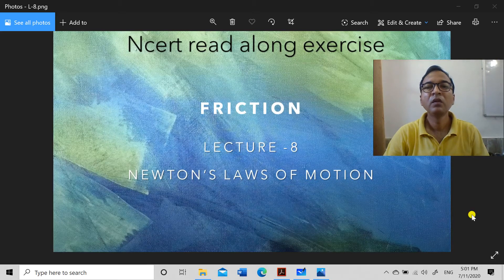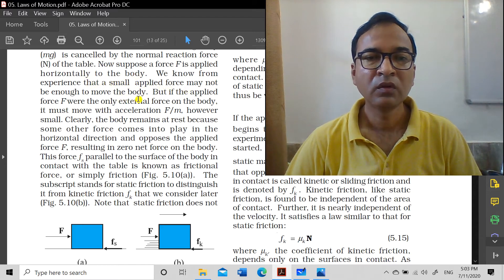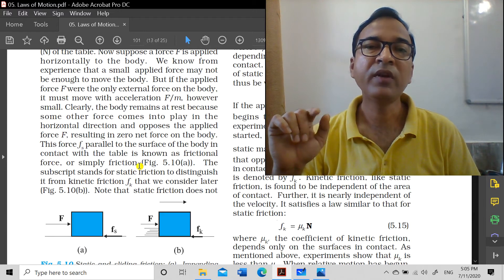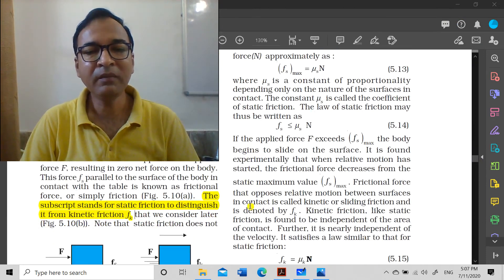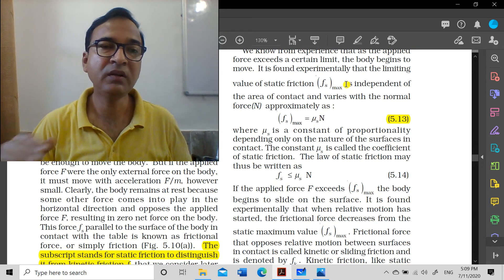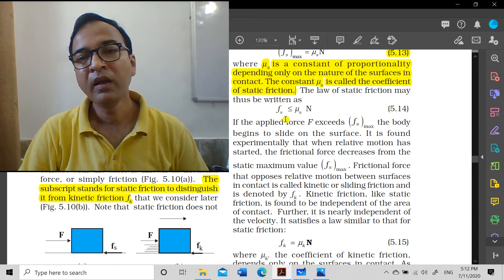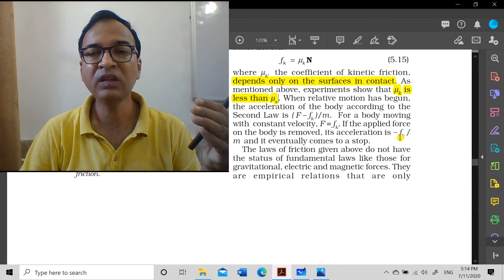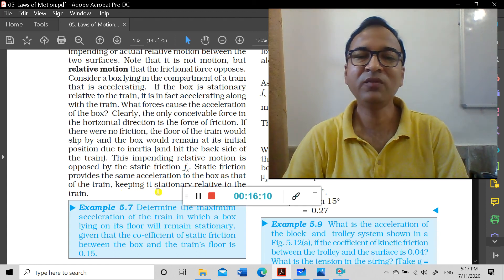Friction [ lecture -8 , Newton's laws of Motion ]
these are video recordings for Preparation of Physics as a subject and to learn to link it with life.